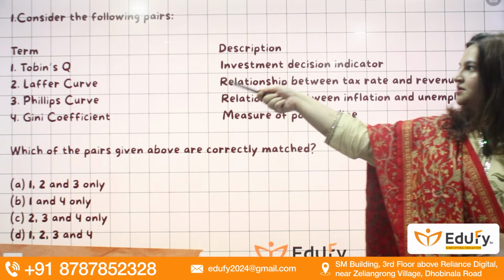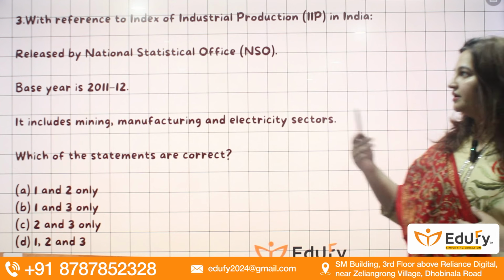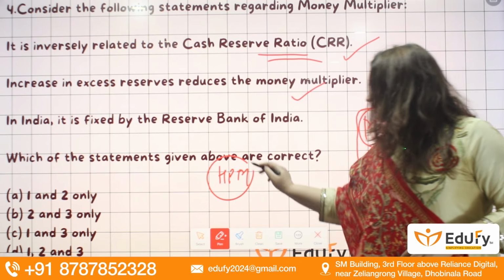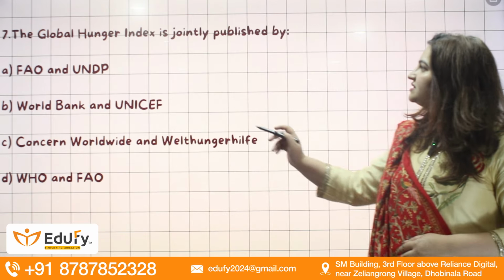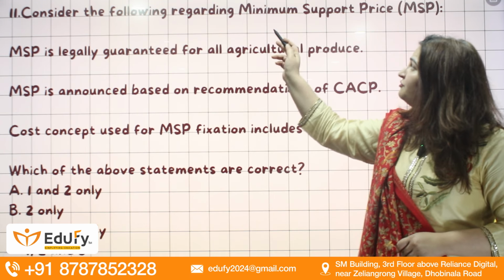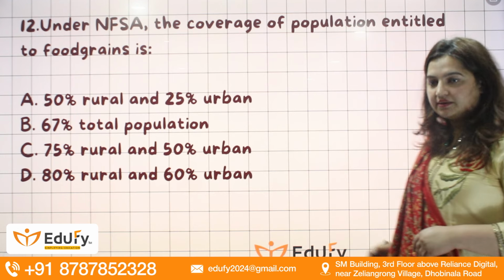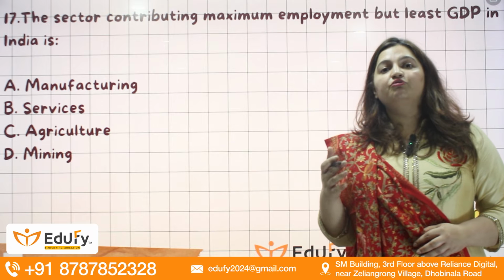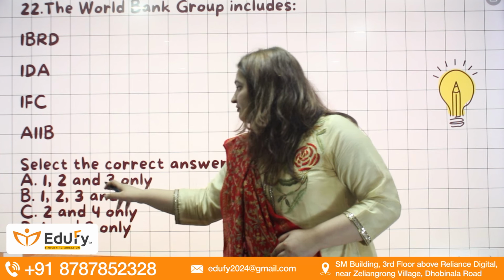Important Economics MCQs for NPSC 2025 | Part 3 | By Ma’am Arushi | Most Expected Questions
Prepare smarter for NPSC 2025 with Important Economics MCQs – Part 3 by Ma’am Arushi!
This session covers must-solve concepts from the economy, including high-yield topics and exam-relevant questions to help you boost accuracy.

✔️ Ideal for: NPSC Prelims 2025
✔️ Includes: Most expected Economics MCQs, concept clarity, elimination tricks
✔️ Faculty: Ma’am Arushi (Edufy)

📌 Check previous parts on our channel.